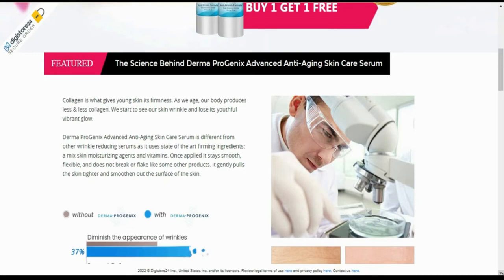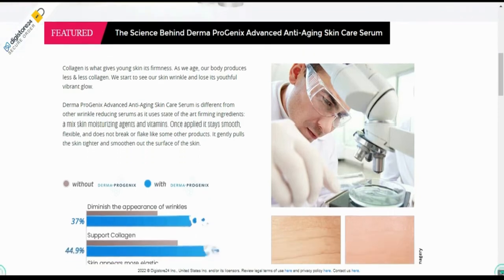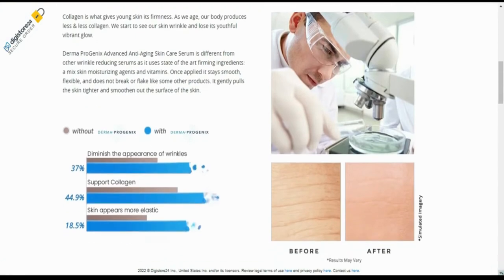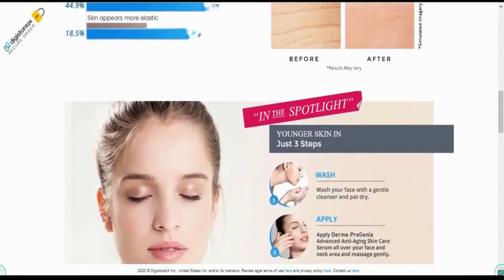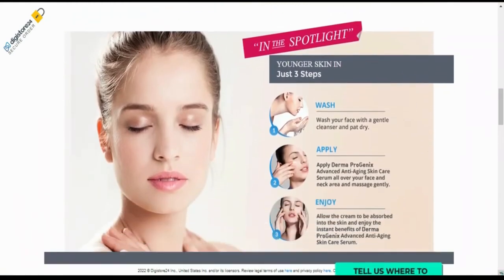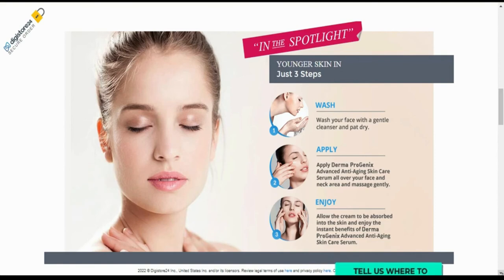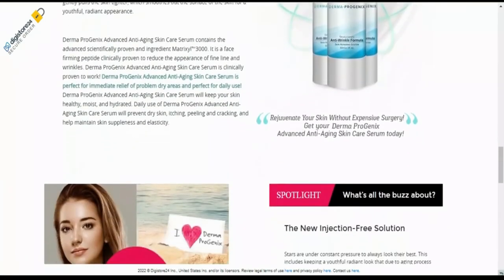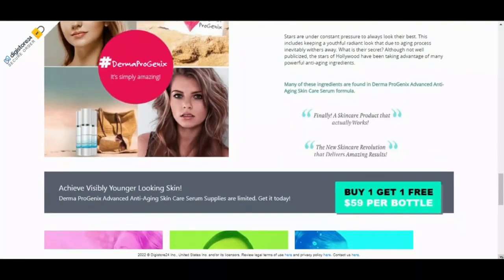The Growing Popularity of Derma ProGenix Advance Anti-Aging Skin Care Serum| Derma ProGenix Review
Hey

In This Video, we are Discussing Derma ProGenix Advance Skincare Serum!!!

Try this at least one time in your lifetime!!!

Derma ProGenix Advanced Anti-Aging Skin Care Serum achieves noticeable results you can see and feel with an advanced combination of skin moisturizing agents and vitamins. Once applied, the serum stays smooth and flexible and does not break or flake like some other brands on the market. It gently pulls the skin tighter, which smoothes out the surface of the skin for a youthful, radiant appearance.

NO INVASIVE SURGERY
NO PAINFUL INJECTIONS
NO EXPENSIVE LASER

Wash:

Wash Your Face With a General cleanser and pat dry

Apply:

Apply Derma Progenix advanced anti-aging skin care serum all over the face and neck area and massage gently!!

Allow the Cream to be absorbed into the skin and enjoy the instant benefits of Derma Progenix Advanced Anti-Aging Skincare Serum

As we grow older, the collagenous of the skin starts to fade away. This effect causes dark circles, dull skins, wrinkles and fine lines. This aging affects casts a negative impact on our appearance. Other than aging, other factors can also cause damage to our health and sink. Stress, anxiety, and skincare products containing harmful chemicals will cause severe skin damage. If the skin is unprotected from the sun’s rays, then it will deteriorate the skin.

There are tons of skincare products in the market that claim to repair the damage done to the skin caused by aging or other factors. But these products hardly ever work. These products are unable to reverse the afters of aging from the skin. But with Derma Progenix, it is now possible to reverse the effects of aging from the skin.

We are Covered 160+ Health Tips and Reviews For You!!!

Each and Every Tip is high quality !!!

Keep Supporting!!!

aging
anti-aging cream
area agency on aging
best anti-aging skin care
stop aging now
anti aging serum
anti aging
best anti aging cream
best anti aging moisturizer
anti aging cream
anti aging cream for women
anti aging
aging
dry aging steak at home
anti aging skin care
aging backwards
anti-aging
anti aging skin care routine
anti aging cream
the ordinary skincare
skincare
skin care routine
skincare routines
Korean skincare
Bella Thorne skincare
skincare for dry skin
skincare routine for oily skin
youth to the people skincare
anti aging face massage
anti aging secrets
best anti-aging skin care products
anti-aging serum